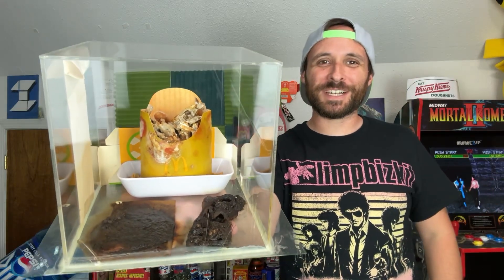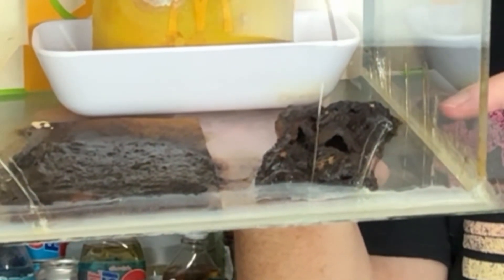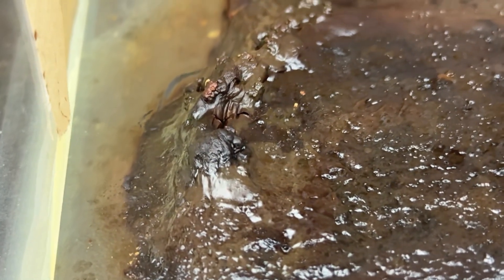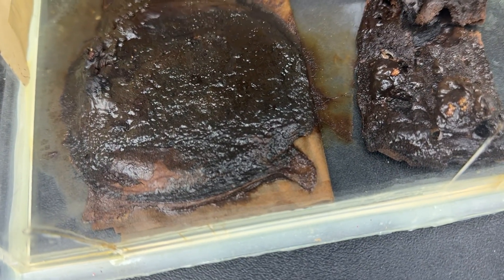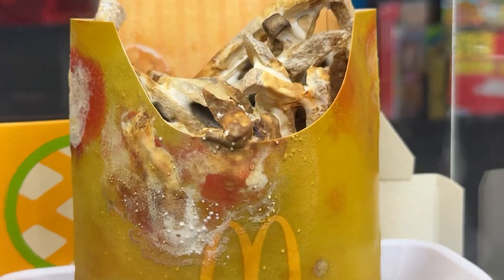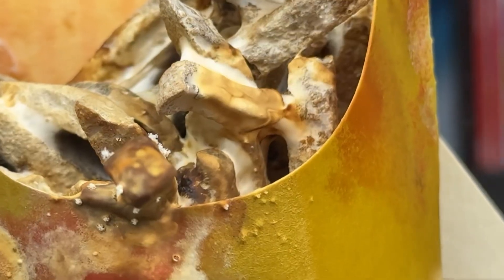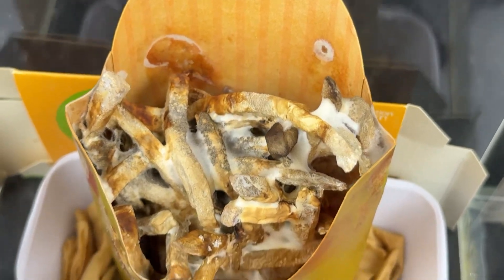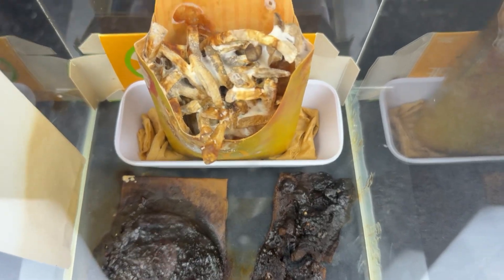5+ Year Old McDonald’s Food | October 2025 Update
It’s that time to check out our old friend the McDonald’s Jewel box and its companion the McDonalds Jewel unbox. This is the October 2025 update to see what is all going on in this fun little science experiment of leaving McDonald’s food sealed in a box to see what happens to it over time and man, it’s been a great time.

See all the juicy details about a McDonalds cheeseburger, apple pie and fries now!